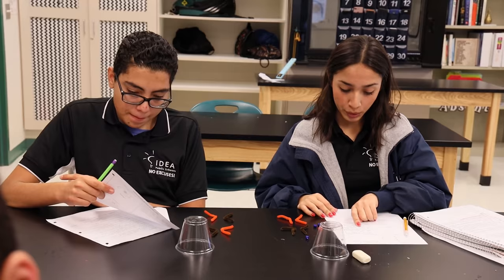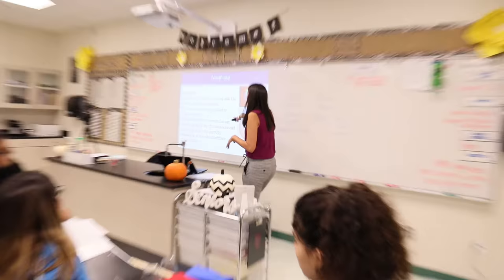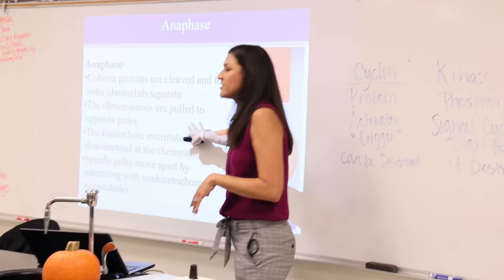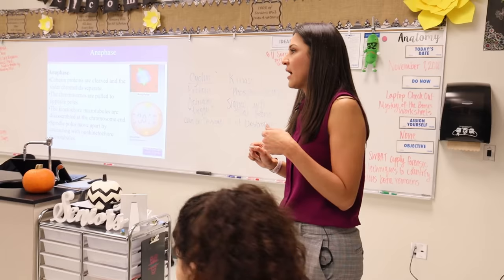AP Biology class observation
• Intro to the lesson (0:00 – 2:58)
• Note taking via graphical organizer (2:59 – 5:45)
• Students model 1 chromosome (5:45 – 9:00)
• More notes with graphical organizer (9:01 – 20:59)
• Activity starts – students modeling mitosis (21:00 – 36:00)